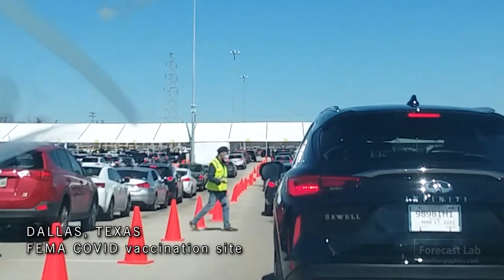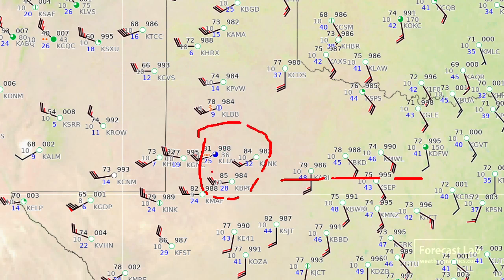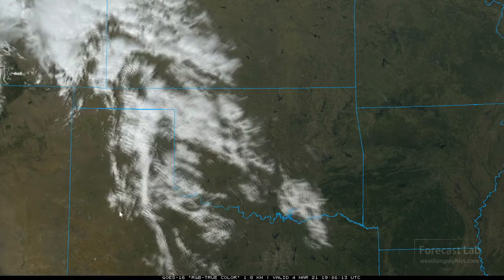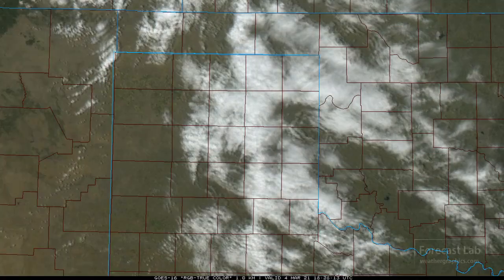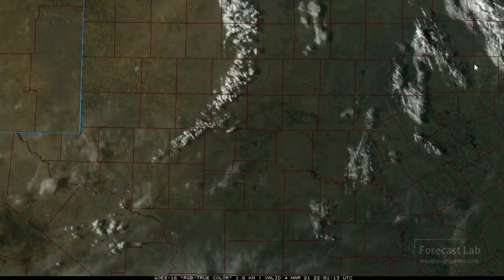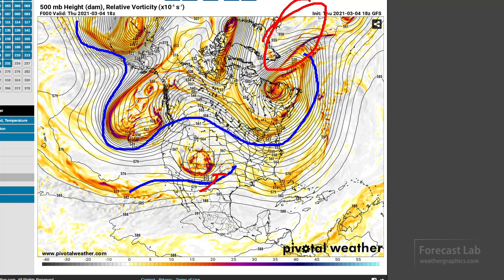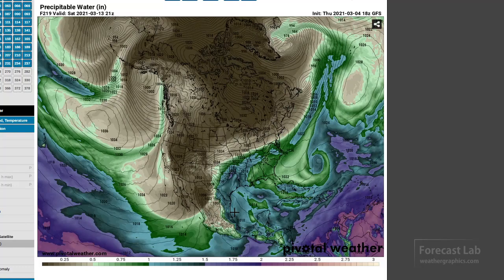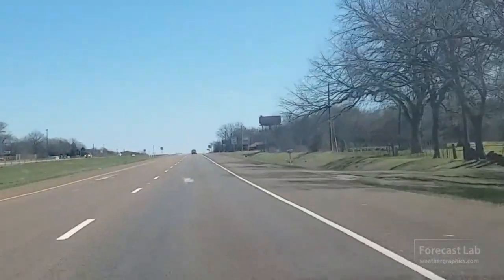Thu 3/4/21 - National weather forecast / First springtime system on the Great Plains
For today we focus on the powerful weather system emerging into the Panhandles.  Will there be any severe weather with it?

0:00 Opening
0:39 Surface analysis
1:10 Texas & Oklahoma
7:19 Last minute surprises?
9:01 Canada & arctic
10:30 Upper air patterns
13:14 Precipitable water
14:50 Closing